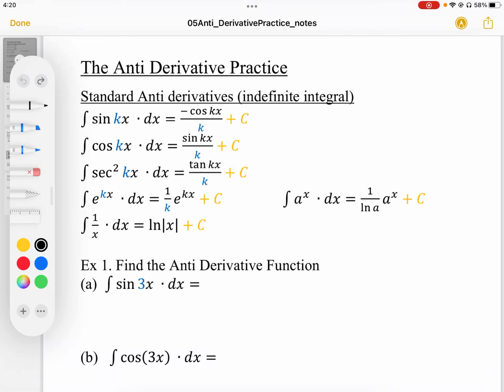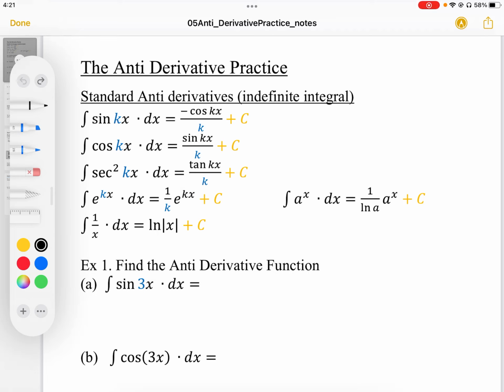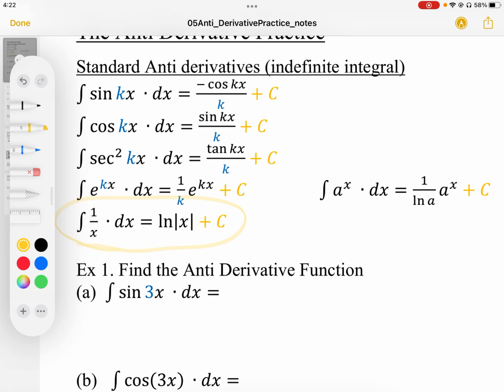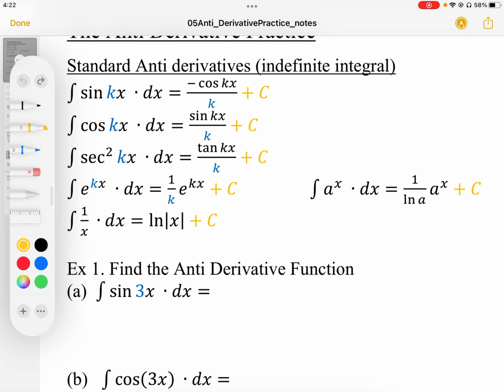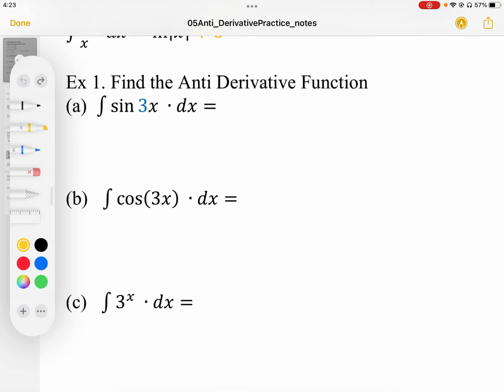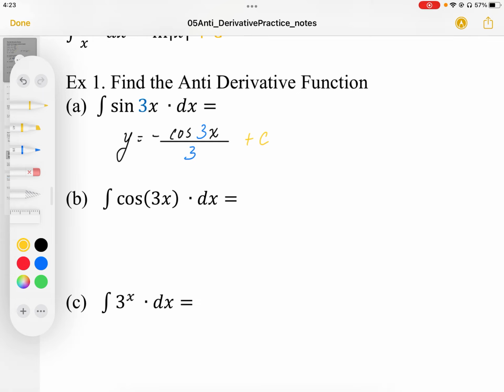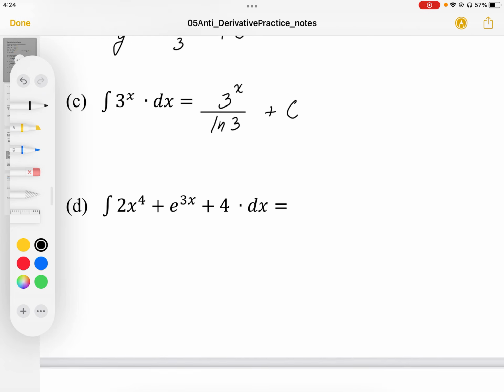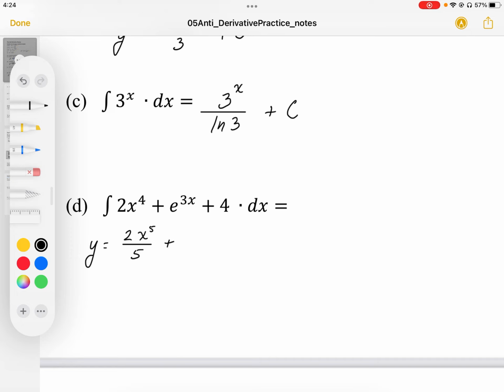05 Antiderivative Practice Part1